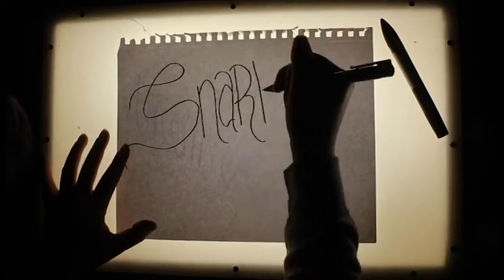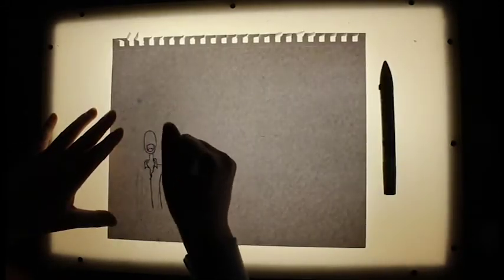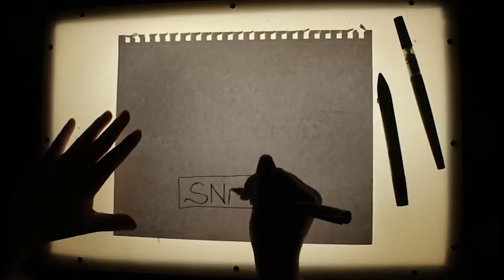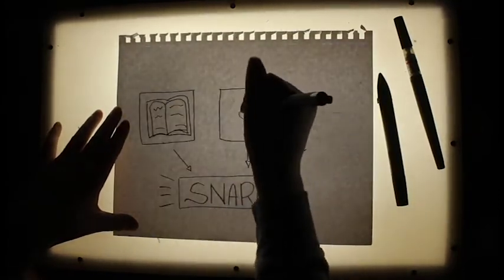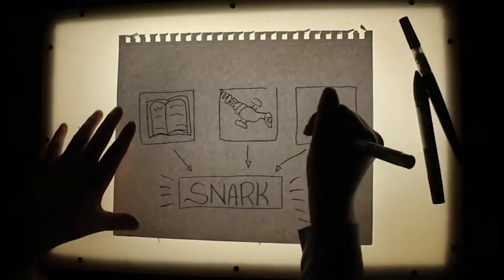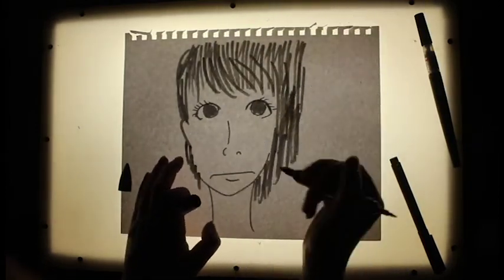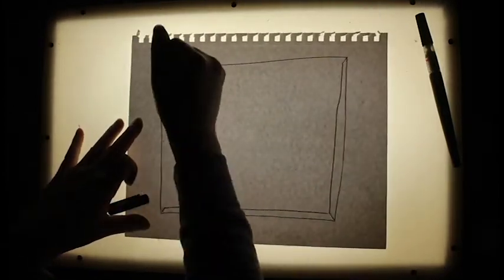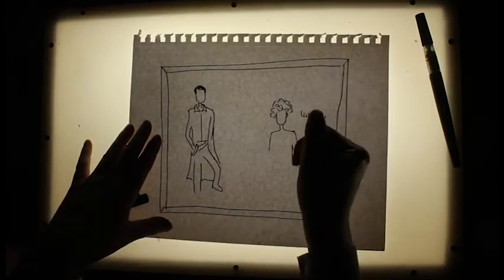Snark // EC2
404… Snarky Comments not found.

What is EC?
It stands for the Eclectic Collective, which is a video project between myself, Austin Fortune, and Musically Free. Each of us will post videos weekly and react off of each others videos. or something?

birocratic.bandcamp.com.